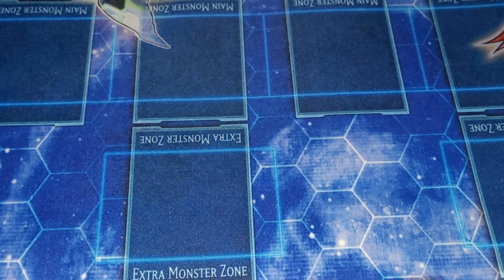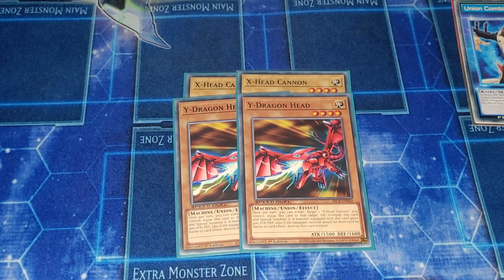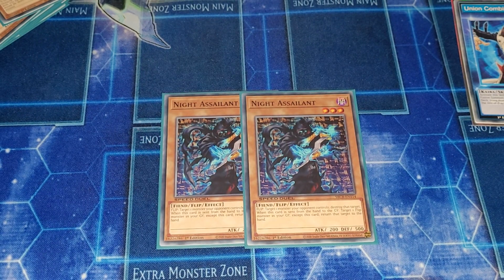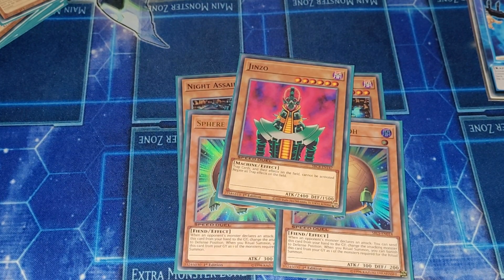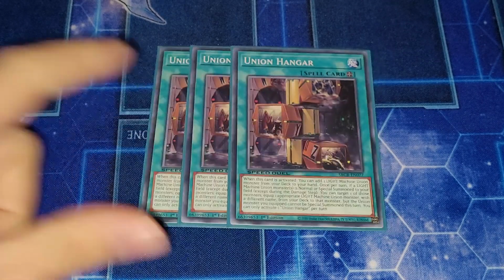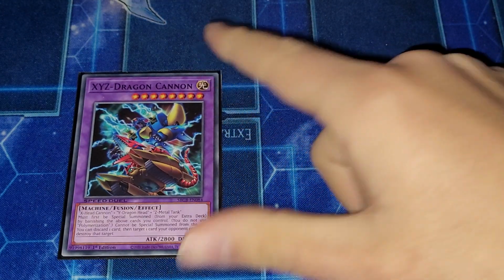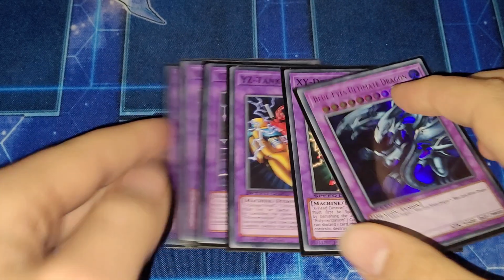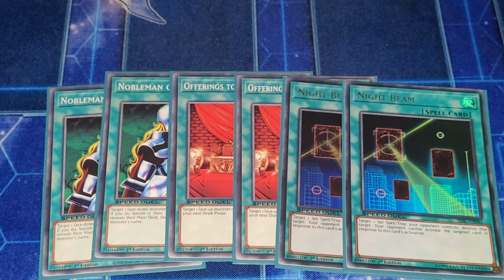Yugioh Speed Duel XYZ Deck Profile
XYZ! The deck I was most looking forward to for speed duel! Sorry about how quite I am in this video. My flat mate works nights so had to be a good neighbour and not be too loud!